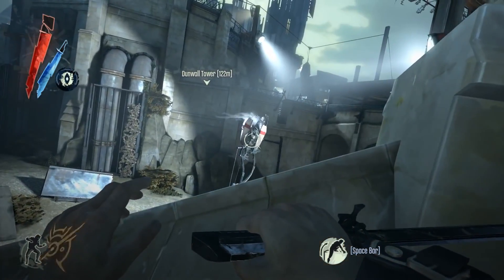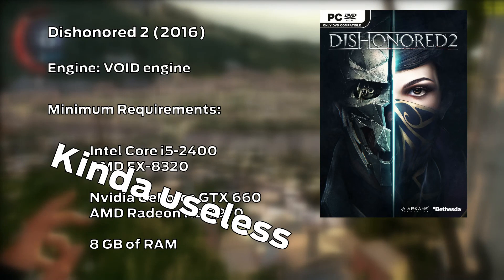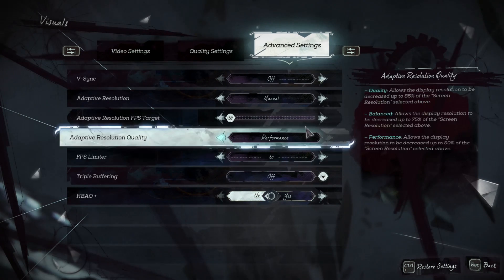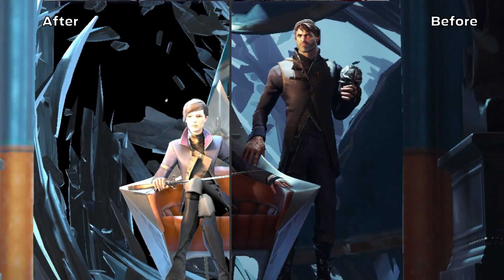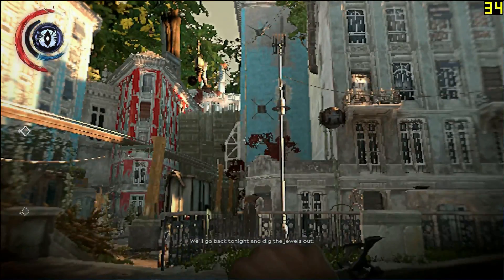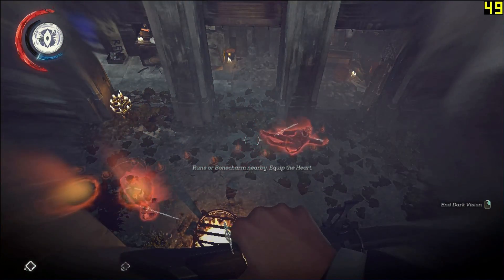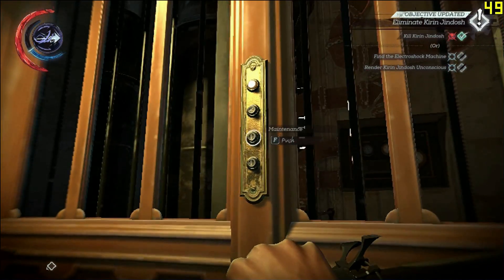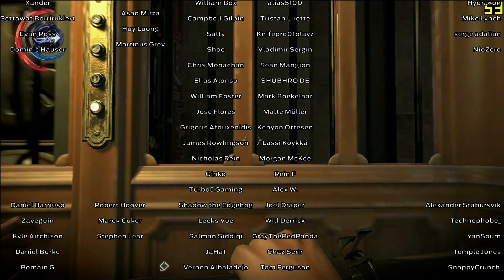FPS boosting tweaks for Dishonored 2 in a low end computer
Dishonored 2 can be a bit of a performance disaster on any gaming PC, budget, laptop or low end. Here are a couple of tweaks to disable some extra effects to make it a bit better.

Launch commands:  +cvaradd r_skippostprocess 1 +cvaradd r_skipfog 1

The PC used the footage for this video has the following specifications:

CPU: Dual-core 2.8 GHz Intel Celeron G1840
RAM: 8 GB DDR3
VIDEO: NVIDIA GeForce GTX 460